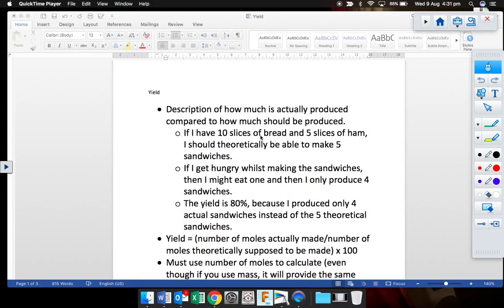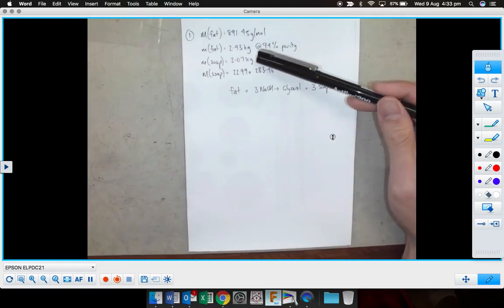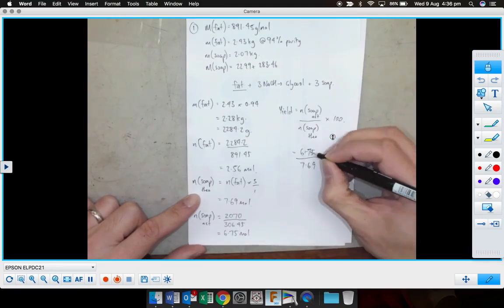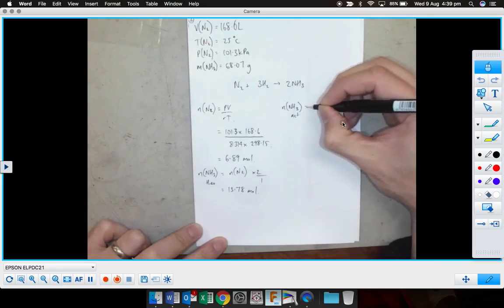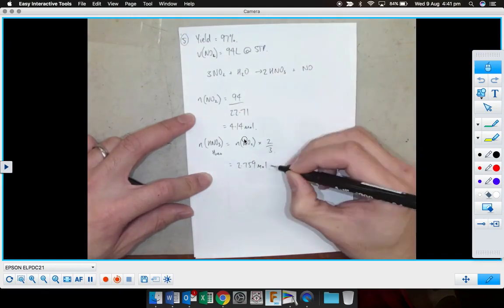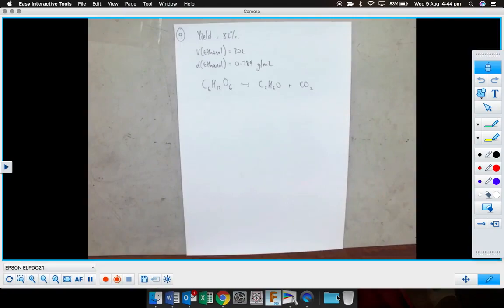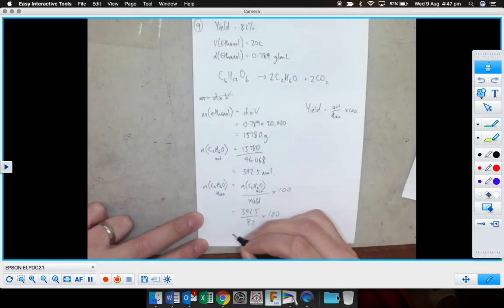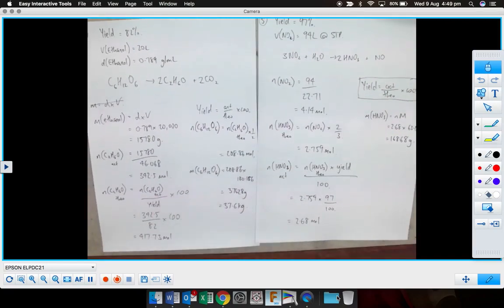TBT - Yield Calculations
With percentage focus